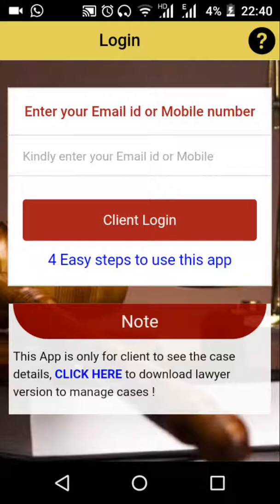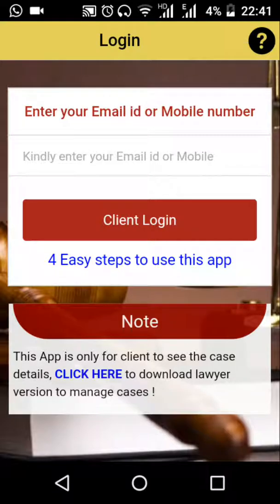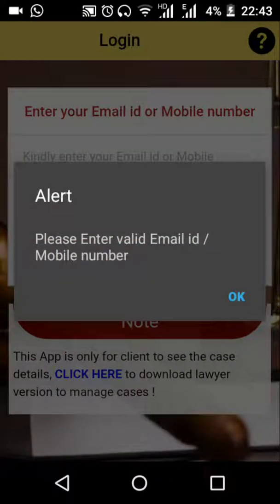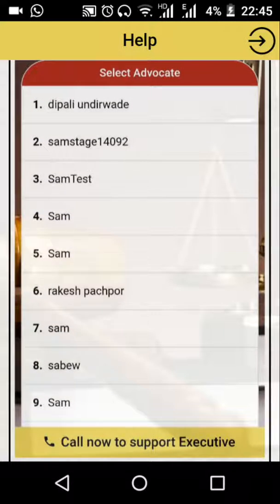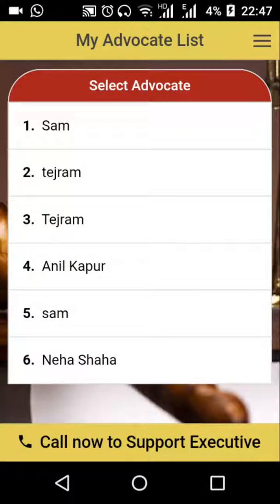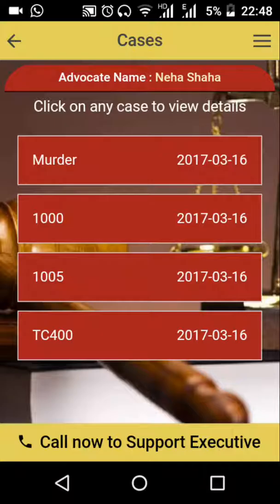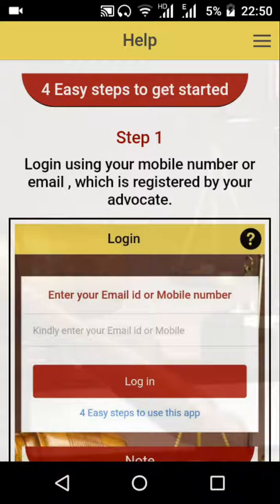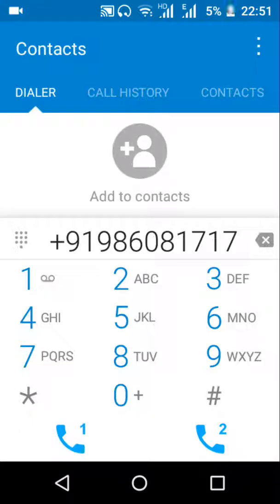Client Applicaton Video